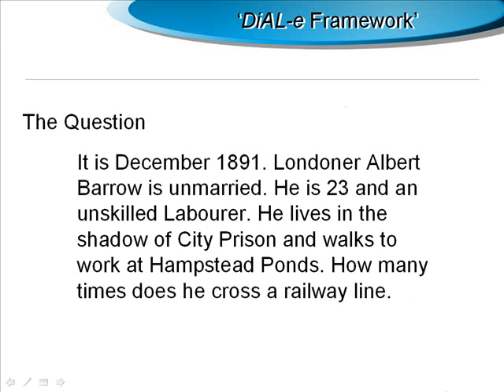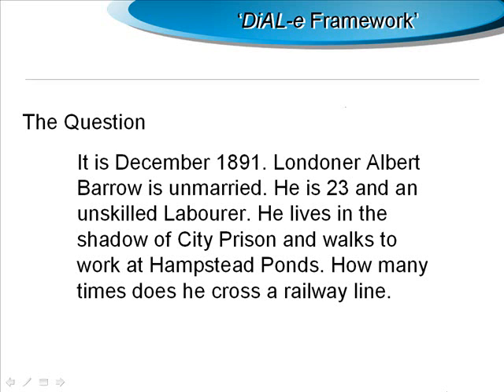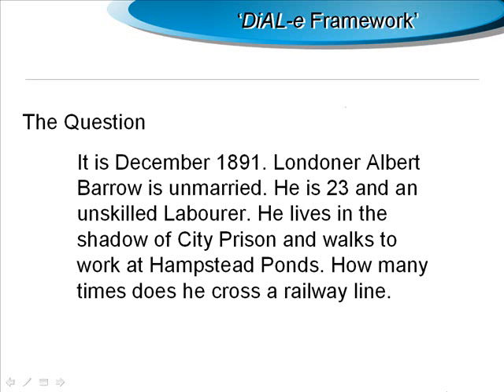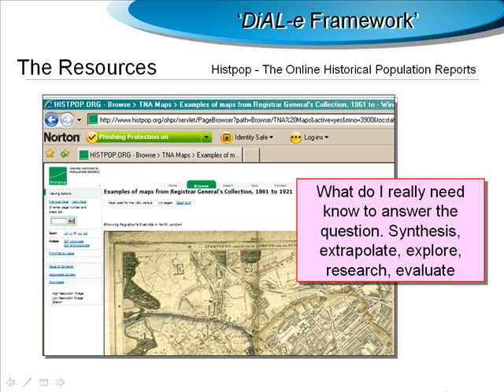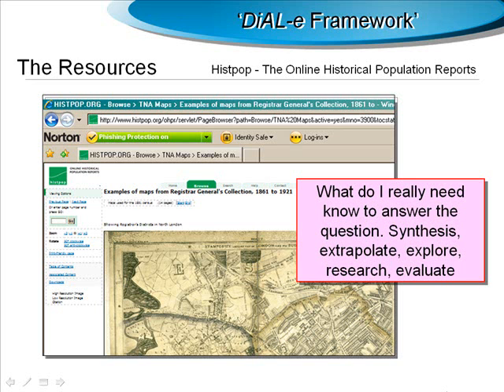Overview of Inquiry Learning Design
December 2007. The 'Inquiry' learning design embraces a wide range of activities including problem based learning (PBL), case studies and enquiry based learning. Emphasis is on students undertaking a process for solving a 'real-world' (authentic) problem or issue presented to them.